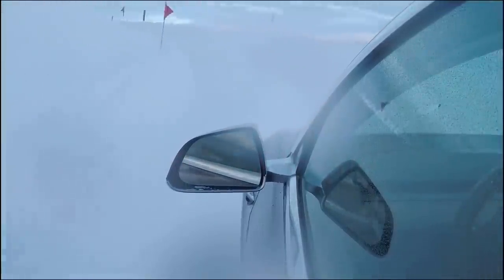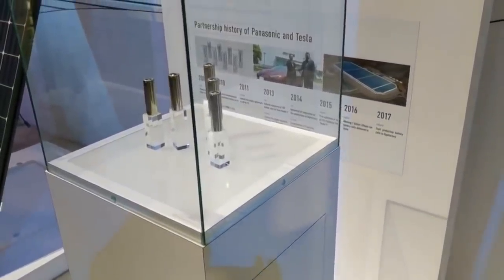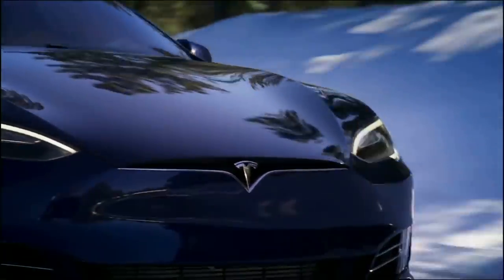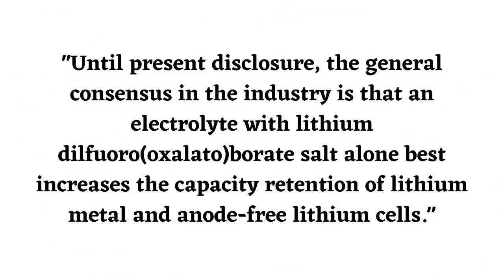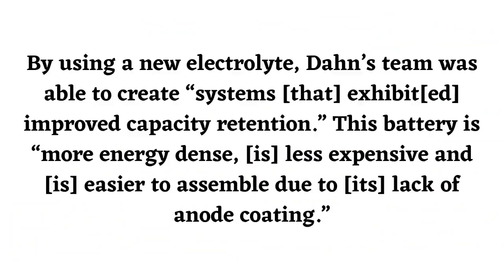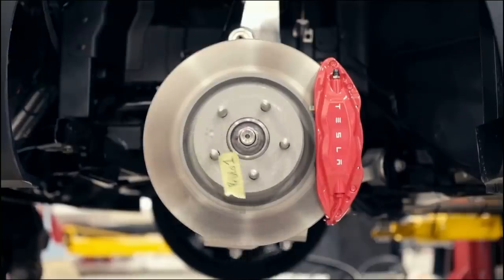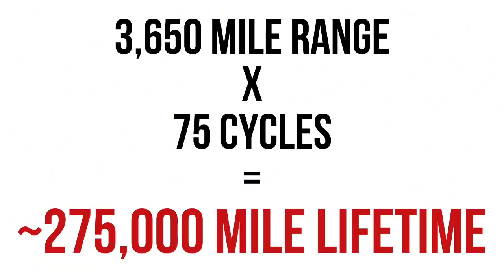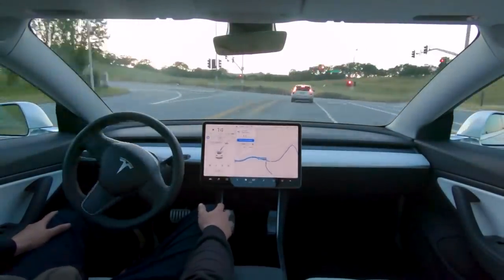Tesla's Secret 3,650 Mile Range Battery - The Next Gen Revolution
While many believe that solid state batteries are the future, Jeff Dahn, Tesla's battery reseach partner, believes that Li-metal and anode free batteries are more practical, and has numbers to back this up. In this video, I discuss Tesla's secret 3,650 mile range battery in development right now and why this will change the world forever.